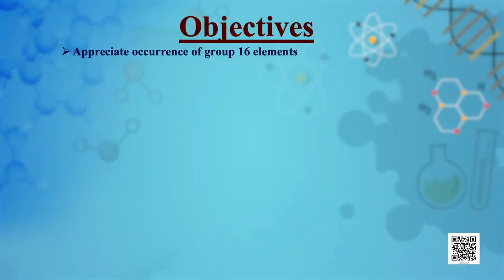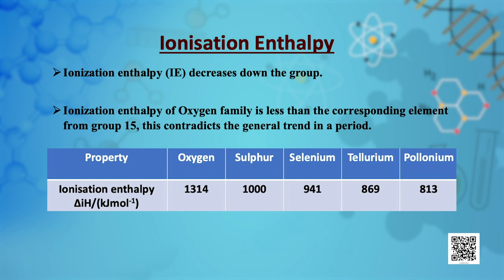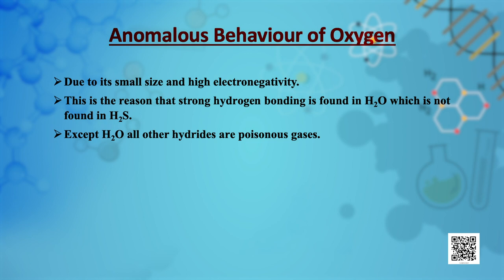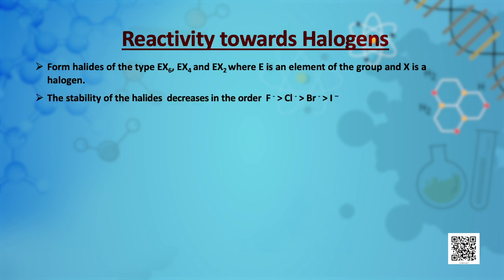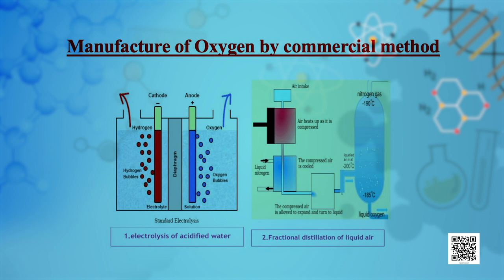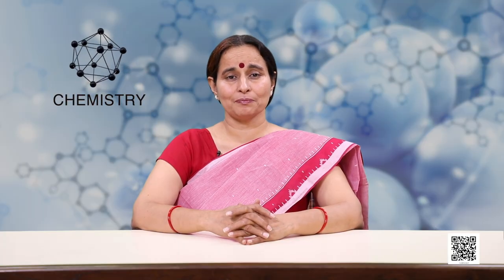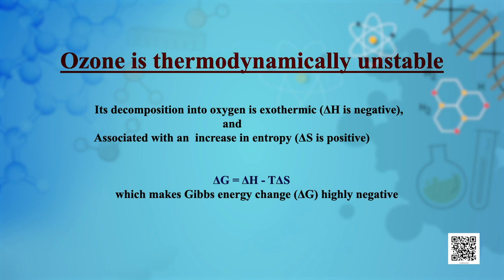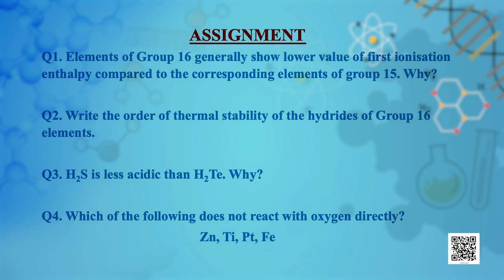Class 12 Chemistry Chapter 7 - p-Block Elements Group 15(I), Part 4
Chapter 7 - p-Block Elements Group 15(I), Part 4 Chemistry(Class 12)